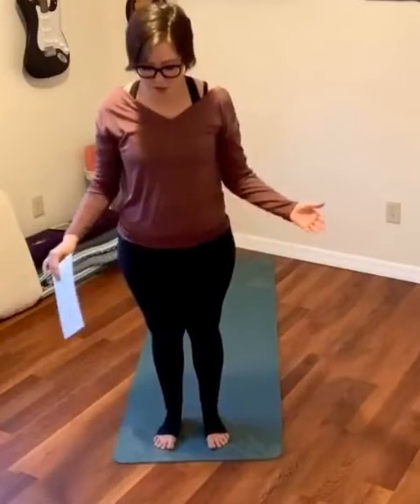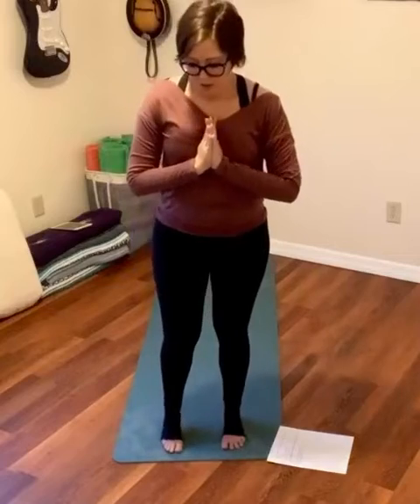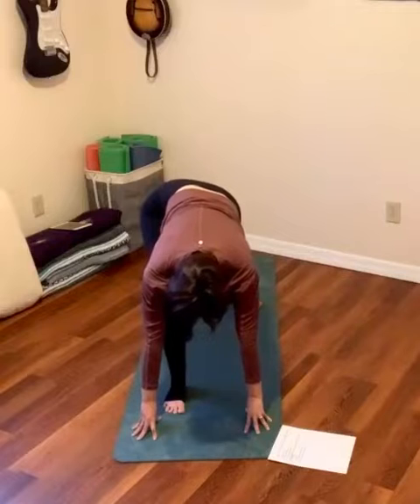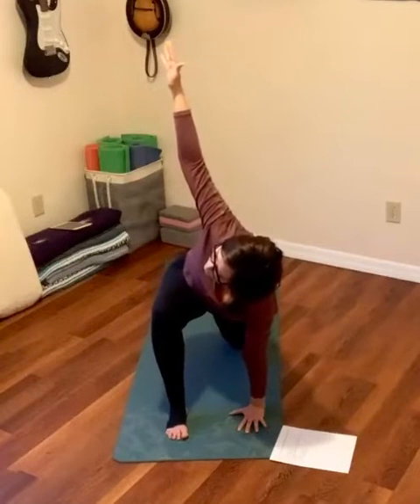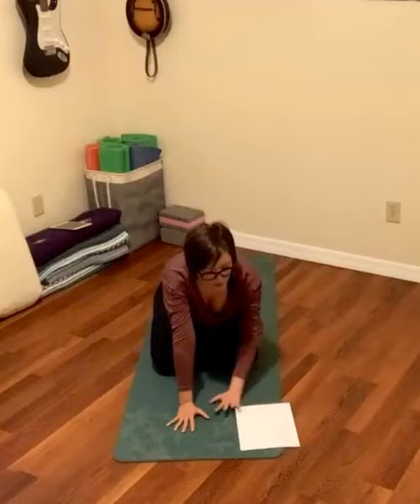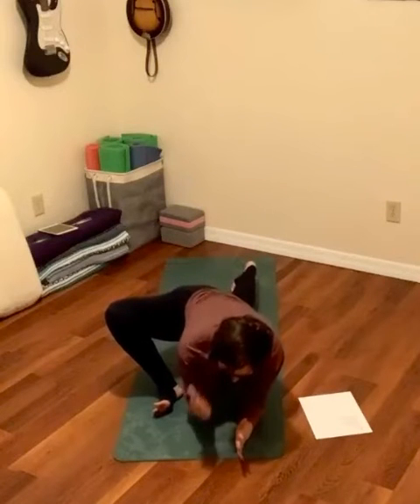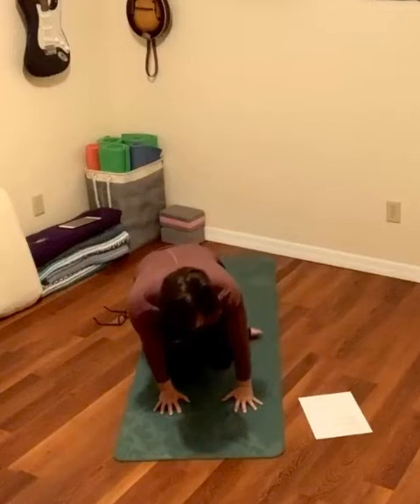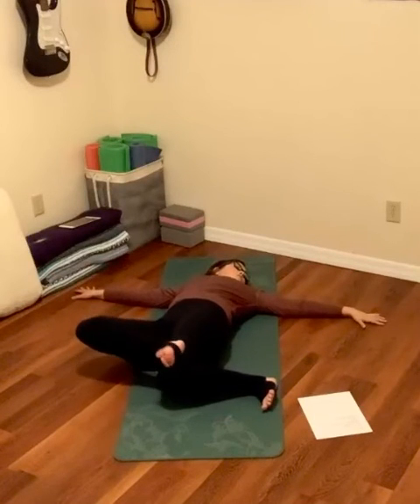Canyon Community Yoga 3/23/20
Gentle Slow Flow with Stephanie Washington